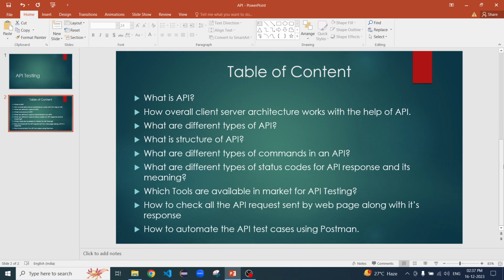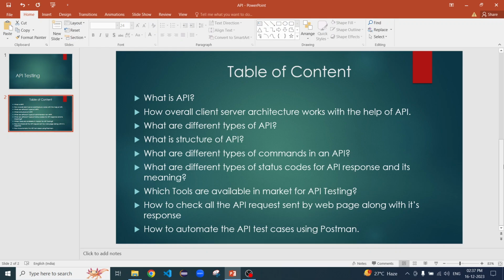API Testing Tutorial Content